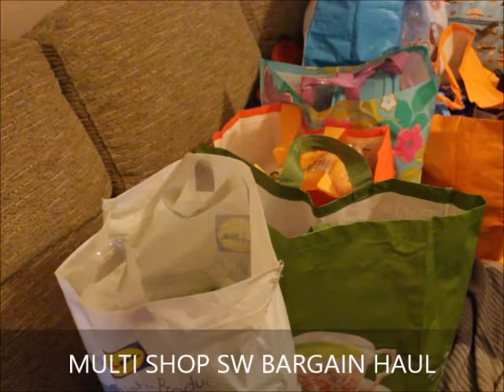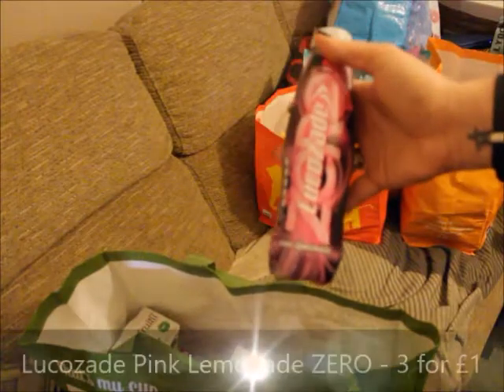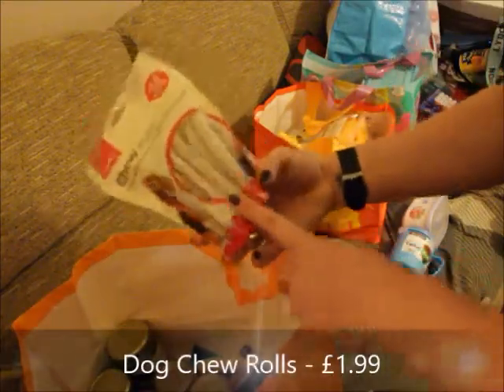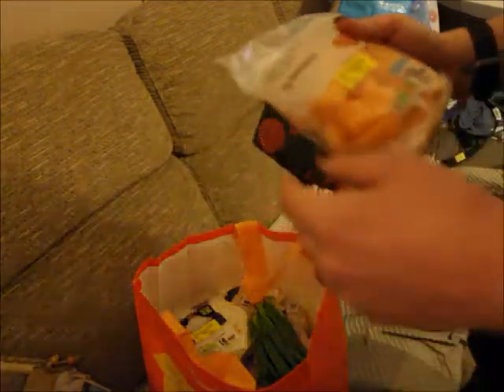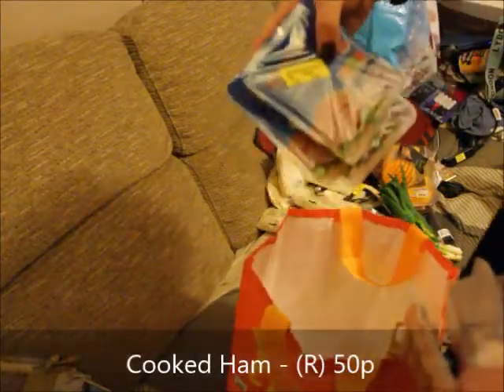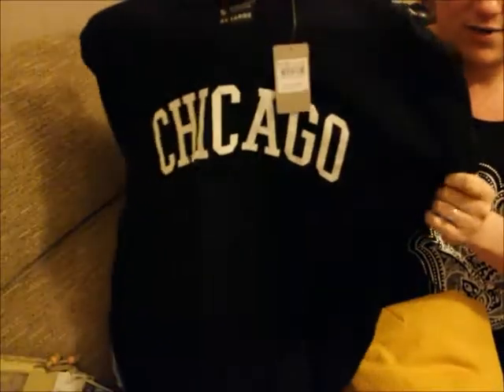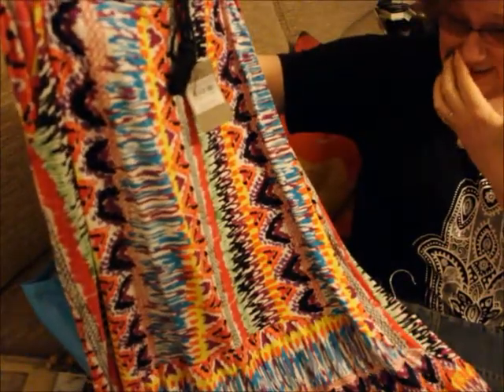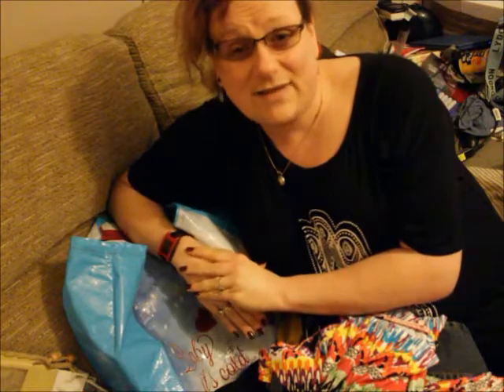Multi Shop - Slimming World - BARGAIN Haul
WE went shopping in Lidl, Heron, Home Bargains and Sainsbury's... Here's the Slimming World bargains we found.

Lisa and Ruffus make Slimming World and weight loss video's from their unique perspective as a trans couple.